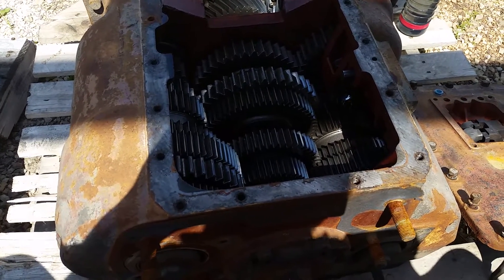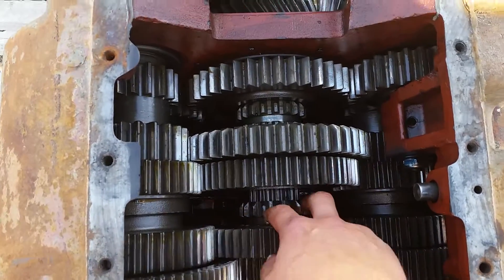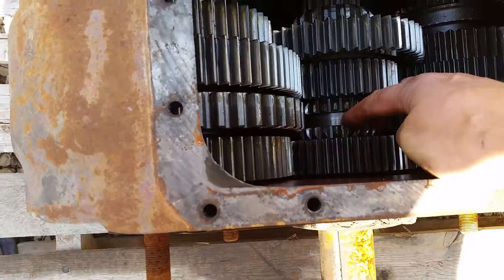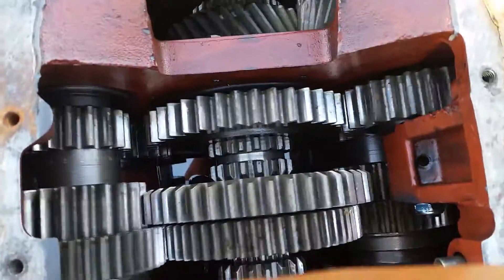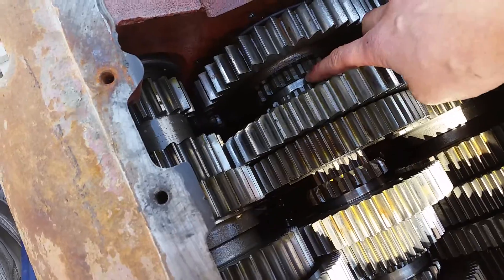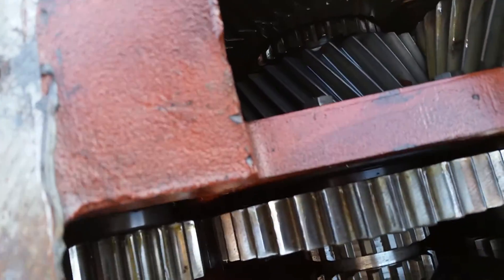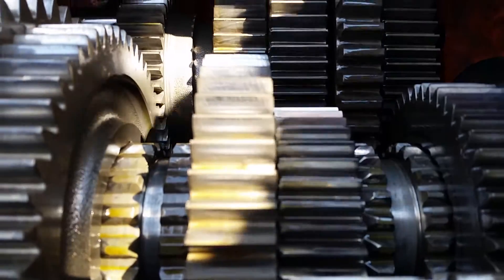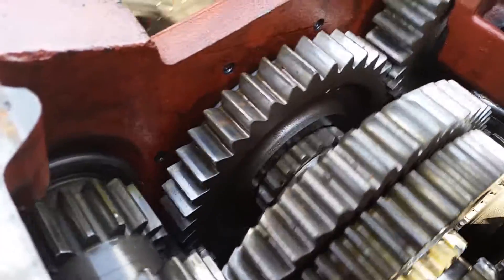Inside of 13 spd Eaton fuller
What it looks like inside the transmission of a 13 speed Eaton fuller